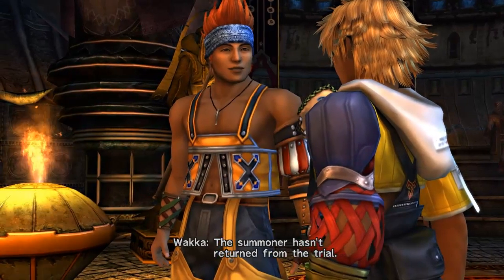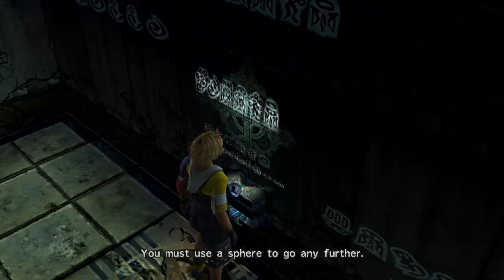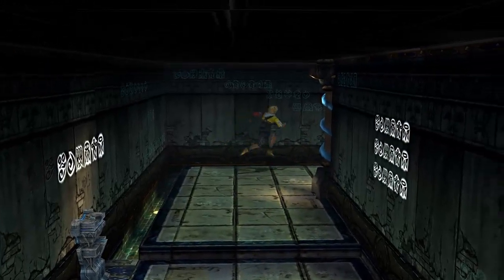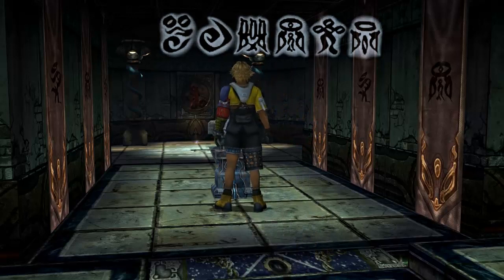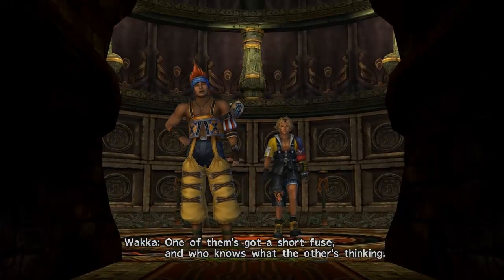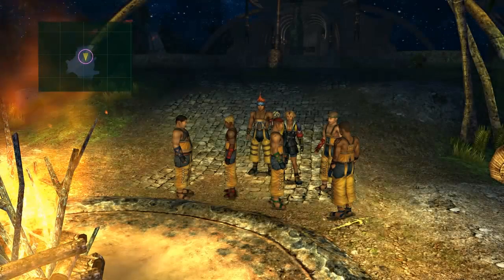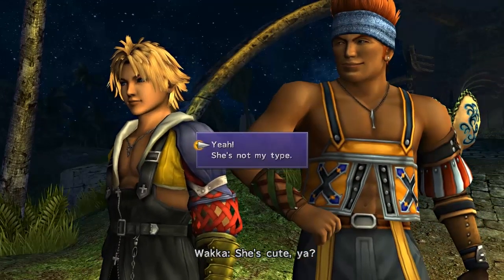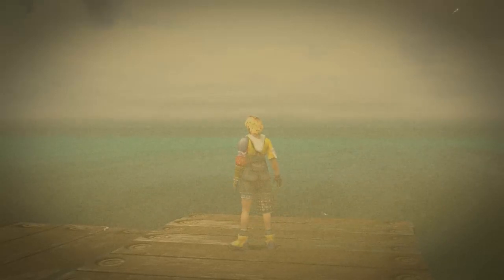Cloister of Trials - FINAL FANTASY X HD REMASTER - PART 5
Final Fantasy X HD Remaster Part 5 Gameplay:
Tidus gets concerned about the summoner so he intrudes in... We deal with a puzzle and eventually...well find out!

SCHEDULE (for this week 3/27 - 4/2)
Monday - The Sims 2 PS2 Console Part 4 (Done!)
Tuesday - Final Fantasy X HD Remaster Part 5 (Done!)
Wednesday - Delicious: Emily's Wonder Wedding Part 3
Thursday - The Sims 3 Life of P&K Ep. 35
Friday - The Sims 2 Four Immortal Sisters Challenge Part 9
Saturday - ???
Sunday - ???

Note that this schedule is tentative and subject to change! Check out the most recent videos to see possible updates within the schedule!

☆Video Info☆
Recording Program: Fraps